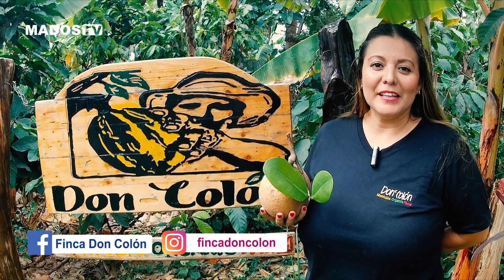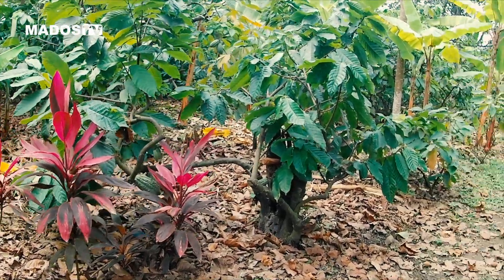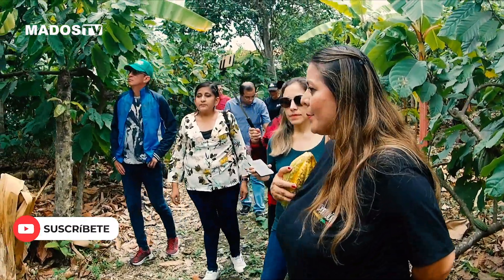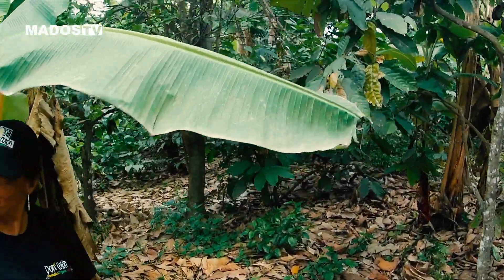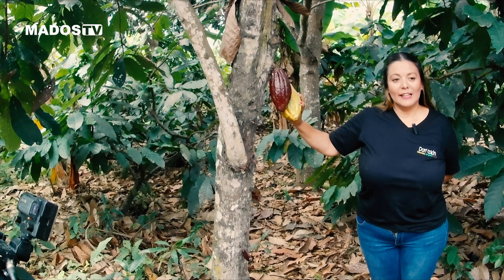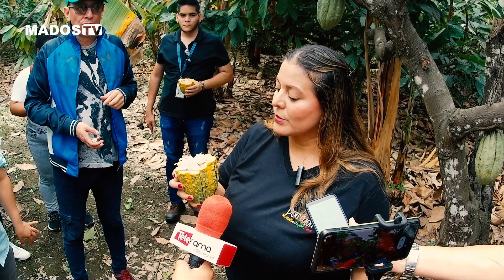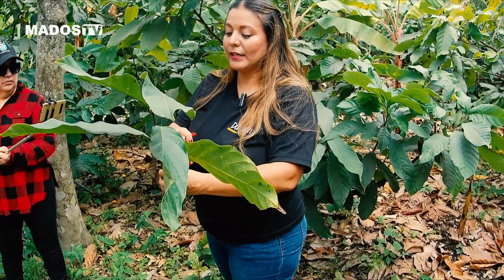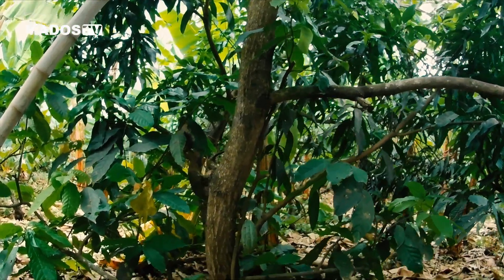TURISMO SOSTENIBLE EN GUAYAS /FINCA DON COLÓN /YAGUACHI / PARTE 1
Ubicación: Recinto El Deseo entre el Km 26 y Milagro - Yaguachi Viejo , Yaguachi, Ecuador.
No te pierdas la segunda parte de la visita a la Finca Don Colón.